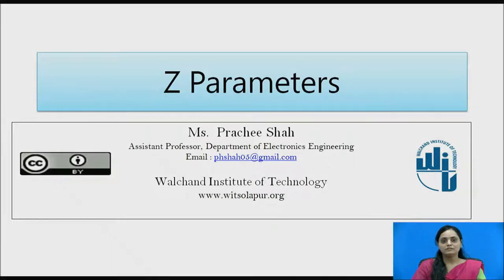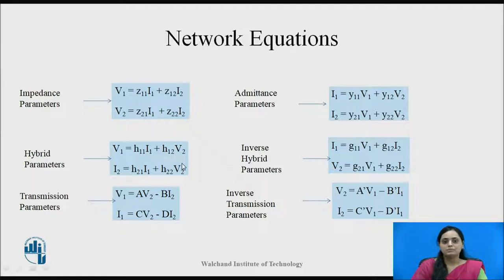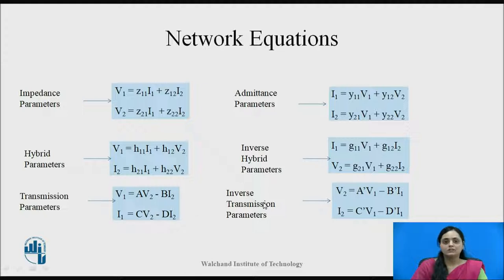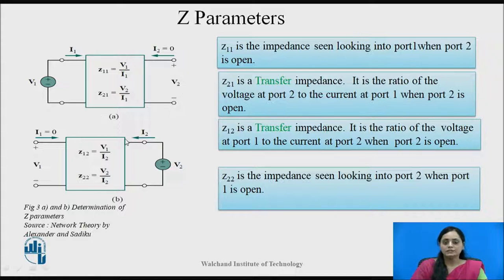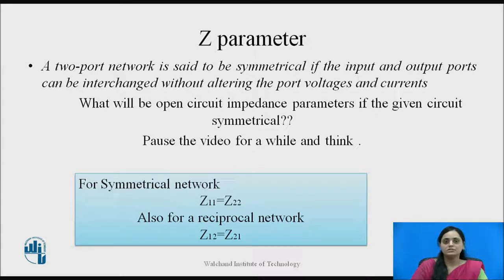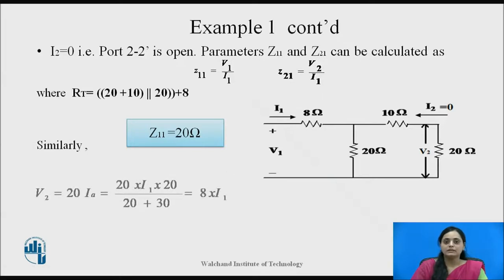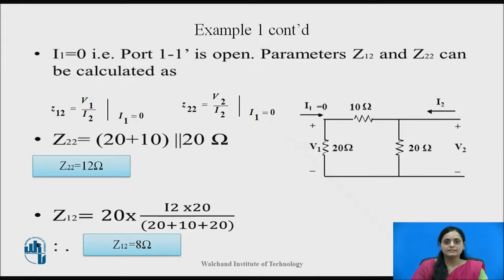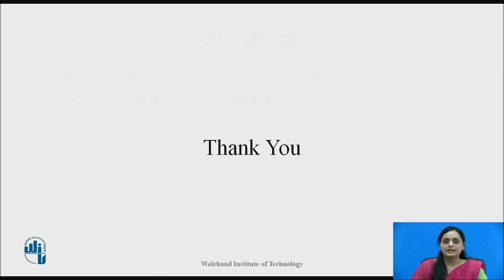Network Theory and Analysis- Z Parameters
Ms Prachee H Shah
Assistant Professor